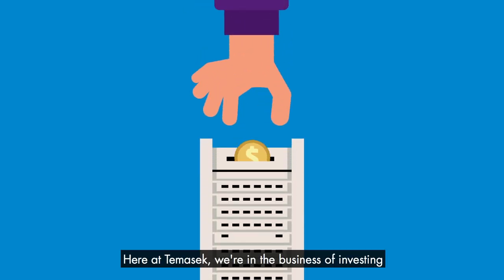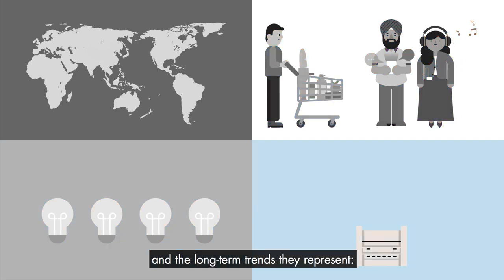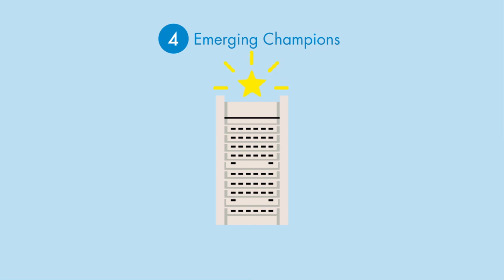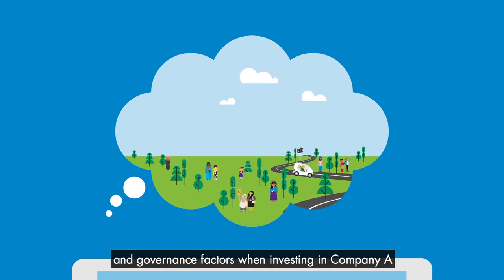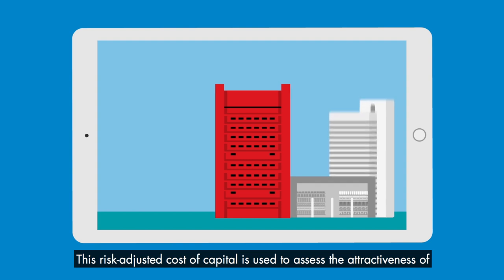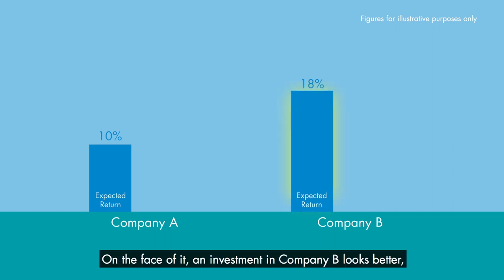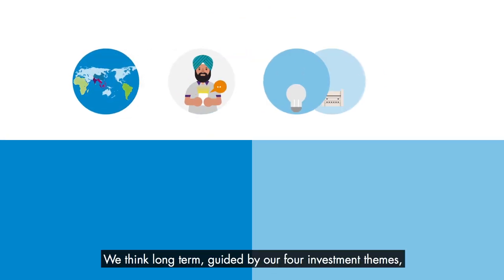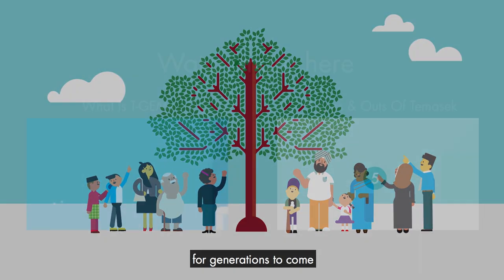How Does Temasek Invest?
At Temasek, we are guided by four major investment themes. Find out what they are and the other factors determining our investment decisions

Agility, Alignment, and Accountability anchor us in the new world of disruptive technologies. Find out about our charter role as an active investor

Born in 1974, we had no blueprint to guide us except for the Singapore DNA of integrity and courage. 43 years on, we remain true to our DNA as an active investor, a forward looking institution, and a trusted steward. For a comprehensive view of our last financial year, visit our Temasek Review 2017 microsite